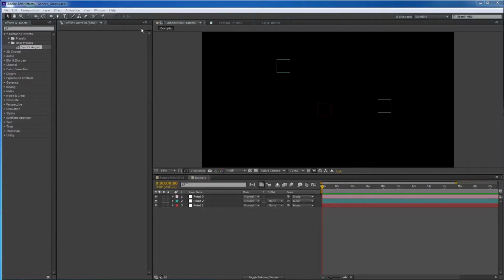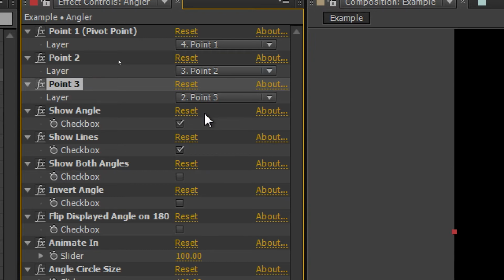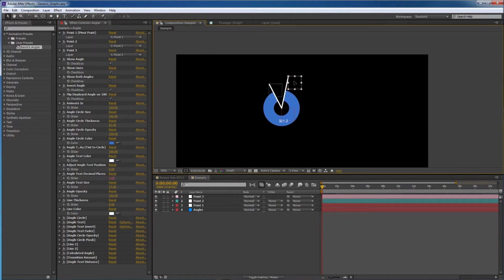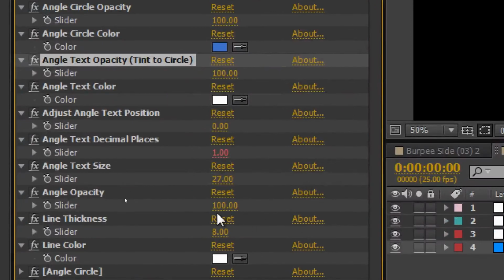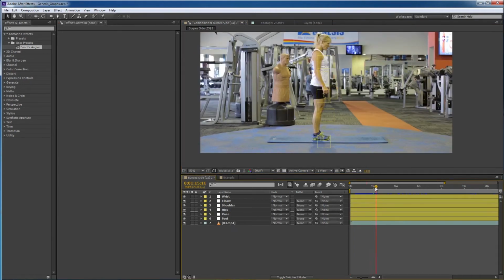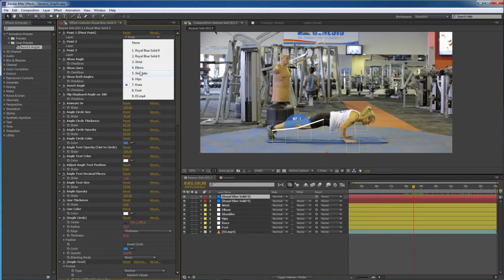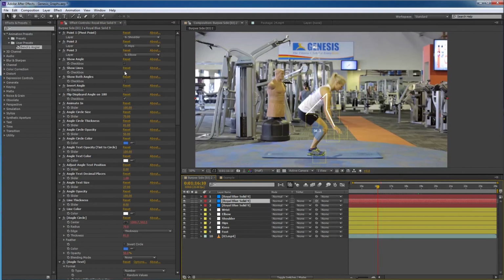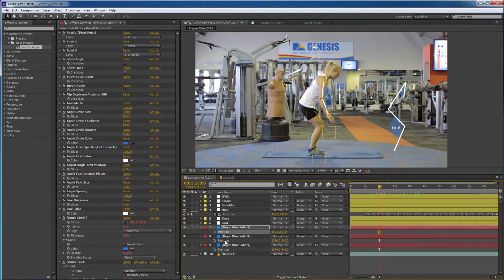After Effects Preset - Angler v.1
Have you ever motion tracked points in After Effects and wanted to draw lines between them, or show the angle that was formed. With Angler you can now do that.

Here's a preview of a new effects preset I'll be releasing soon that lets you do just that.